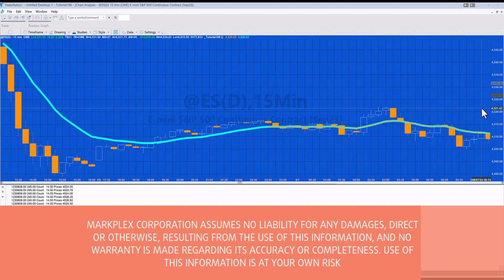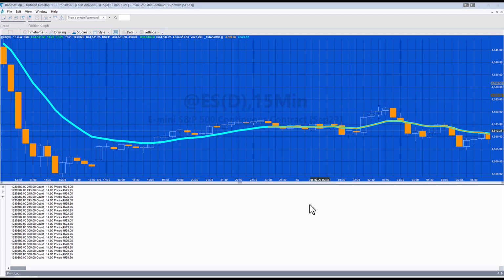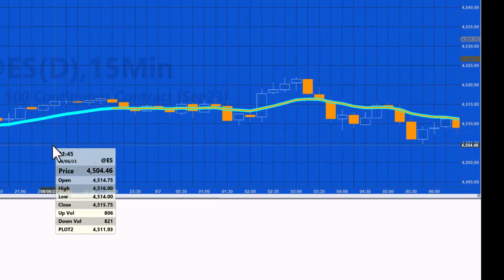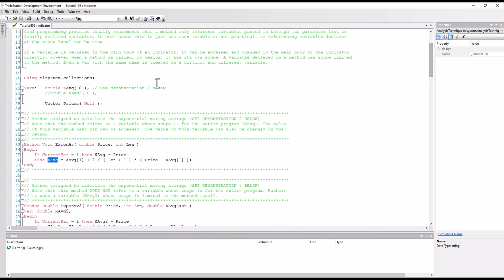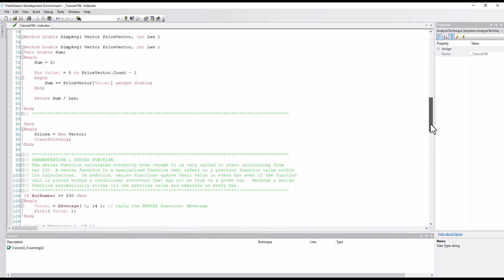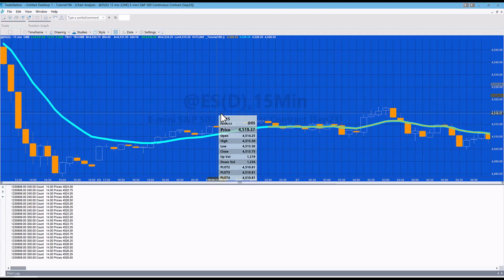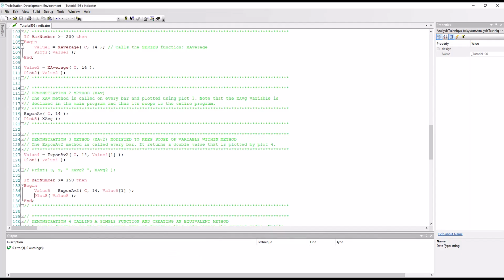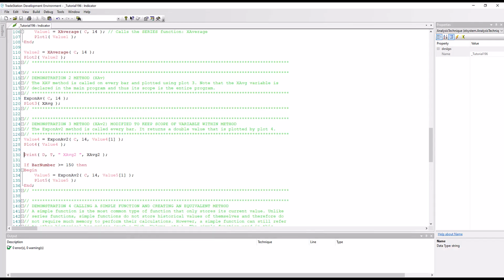EasyLanguage Tutorial 196 | Scope in methods (plus convert a function to a method) | Part 1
Tutorial 196 gives an example of “scope” in the context of a method.

A common guideline in good programming practice suggests that a method should ideally only utilize variables that are provided through its parameter list or those that are locally declared within the method itself. However, there are situations where adhering strictly to this principle might be overly cumbersome or impractical. In such cases, it becomes possible to reference variables that have been declared at a the EasyLanguage study level.

Both “types” of methods are demonstrated in this tutorial.

When a variable is declared within the primary section of a study, it can be directly accessed and modified throughout that study. Nevertheless, when a method is invoked, it operates within its designated scope by design. This means that a variable declared within a method is confined to that method’s scope. Even if a variable with an identical name exists elsewhere, it is treated as a distinct and separate entity, maintaining its own distinct scope within the method.

To demonstrate converting the functions to methods two functions are used:

XAverage (a series function), and
Average( a simple function)